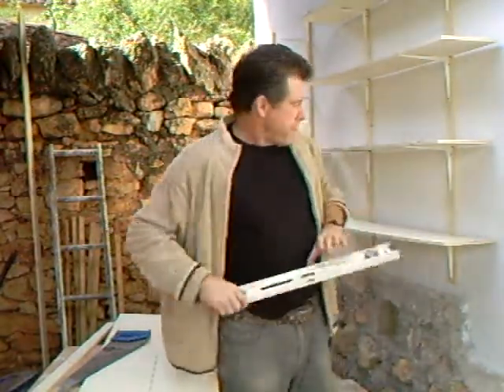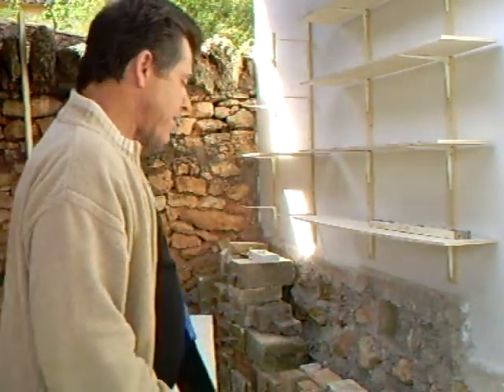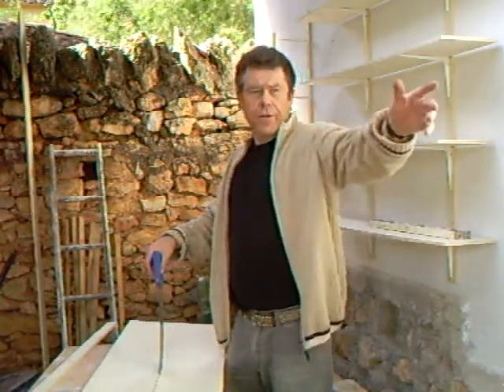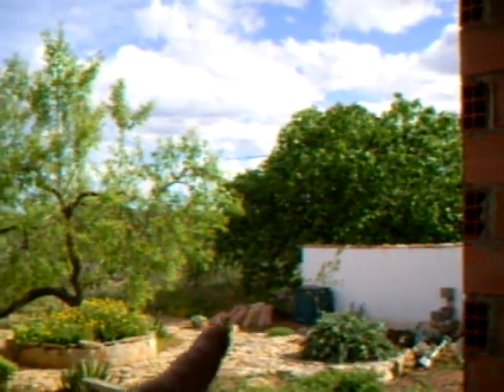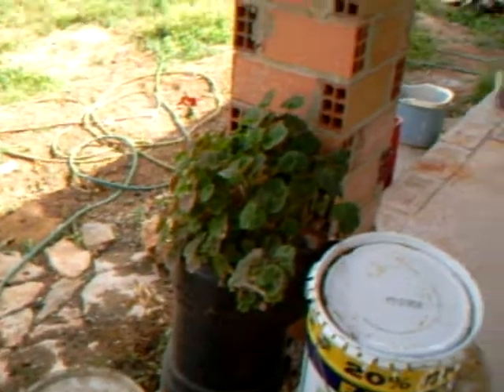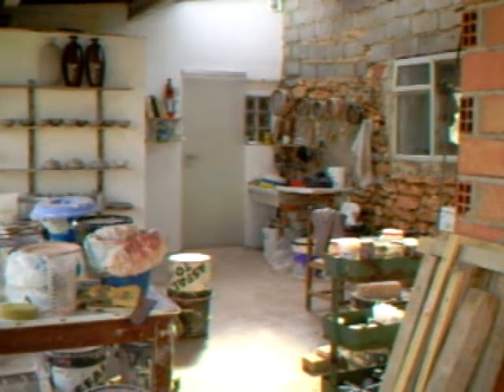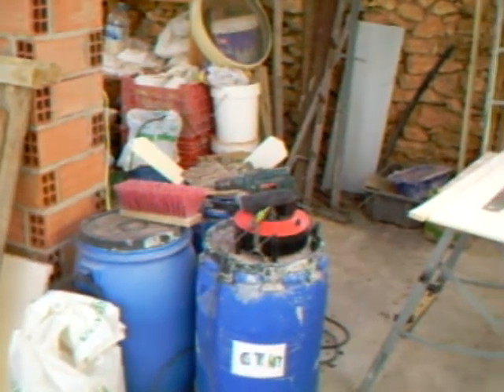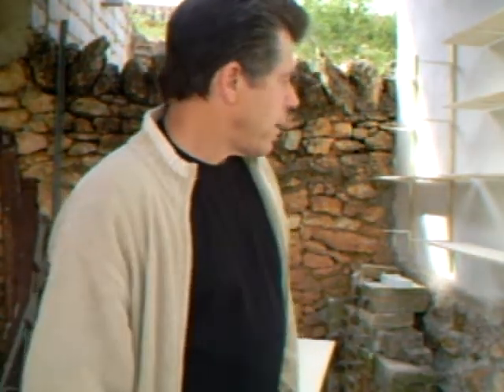SIMON LEACH - Putting up shelf racking etc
Come for a workshop !
Hey !.. we'll all have a good time !!